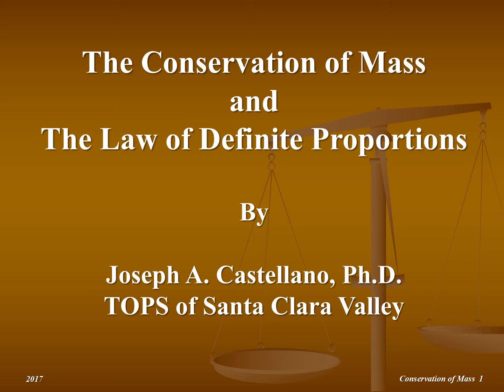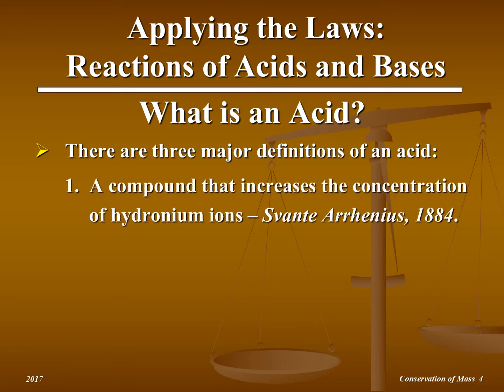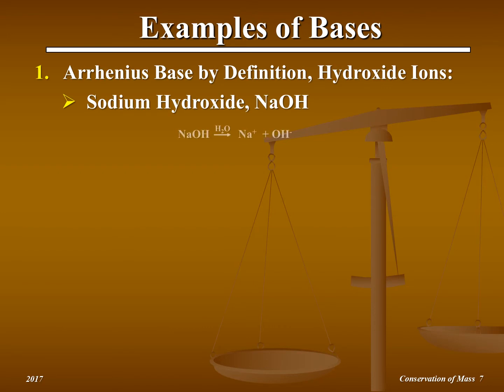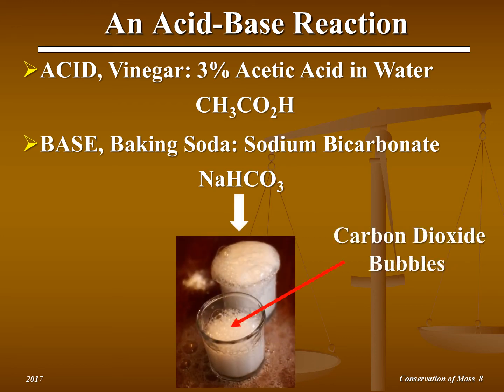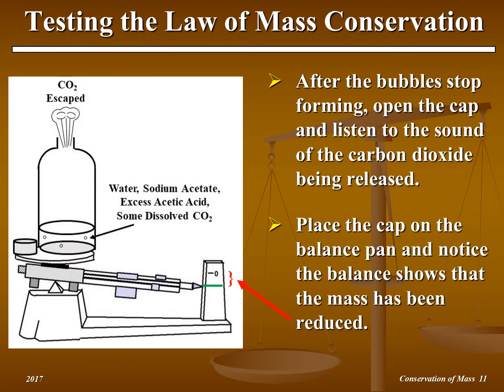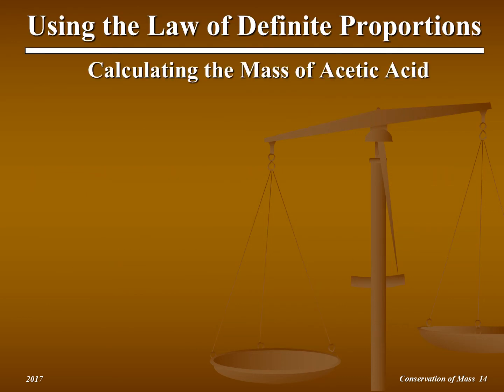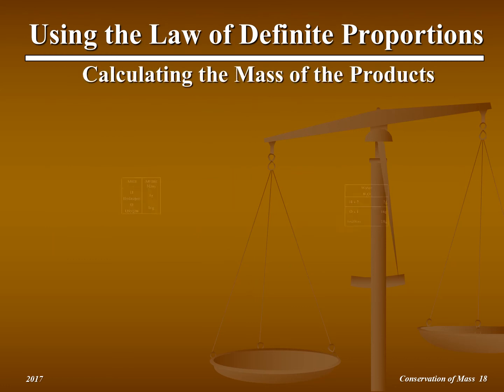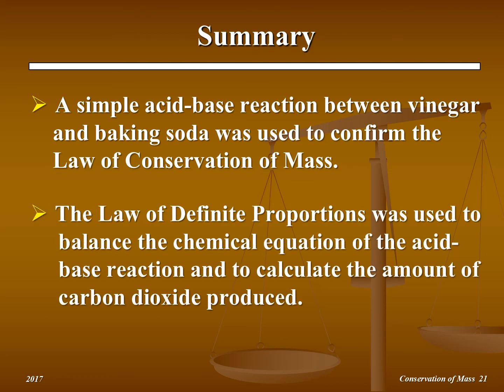Mass Conservation Lesson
This video is a lesson on the laws of conservation of mass and definite proportions.  It includes simple experiments to demonstrate the concepts.  Presented by TOPS of Santa Clara Valley for STEM instruction.  See topsofscv.org.